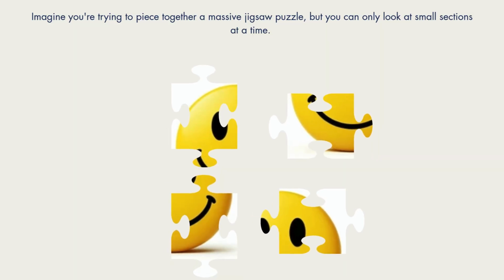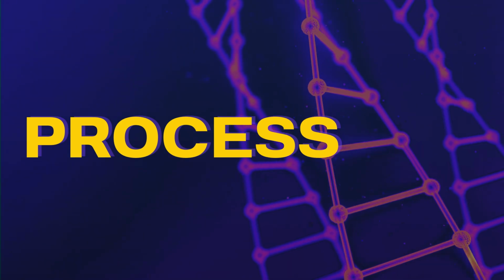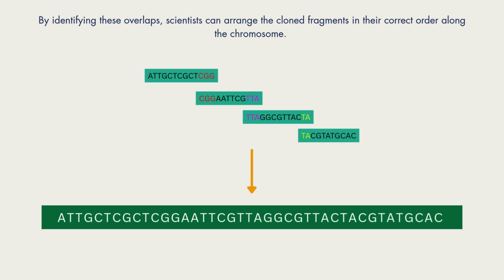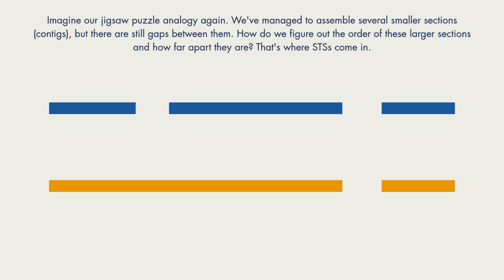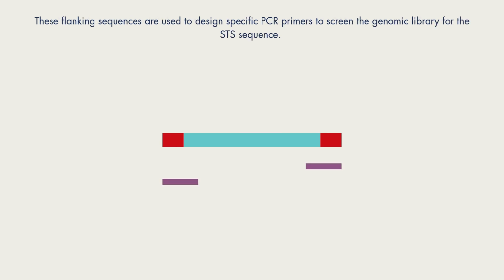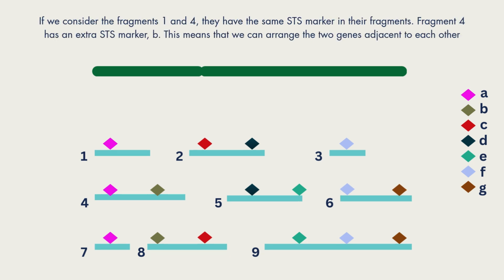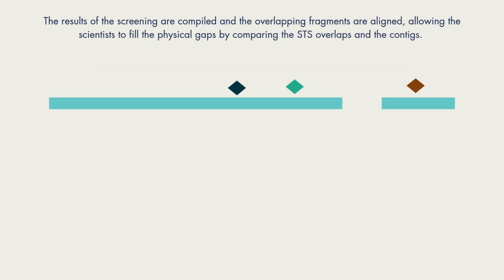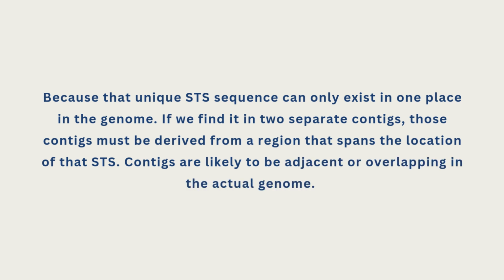Physical Mapping Visualized | Biochemistry | Kinnaird College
"Unlocking the Genome: A Visual Journey Through Physical Mapping"

*Video Description:*
"Join us on a fascinating journey into the world of genomics! In this animated video, we'll explore the process of physical mapping, a crucial step in understanding the structure and organization of genomes.

*What's Inside:*
- An introduction to physical mapping and its importance in genomics
- A step-by-step animation of the physical mapping process
- Insights into the techniques and tools used in physical mapping
- Real-world applications of physical mapping in medicine and research